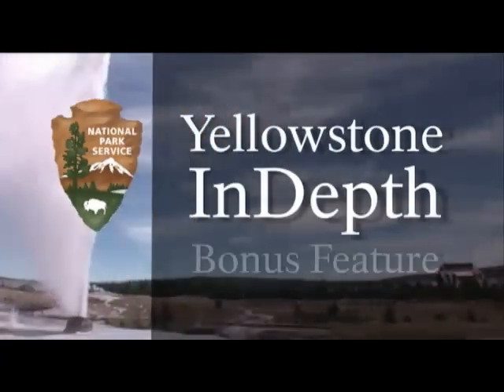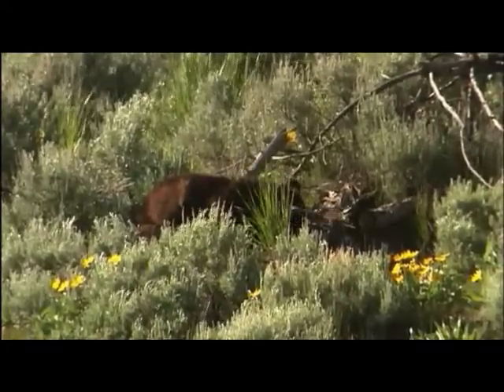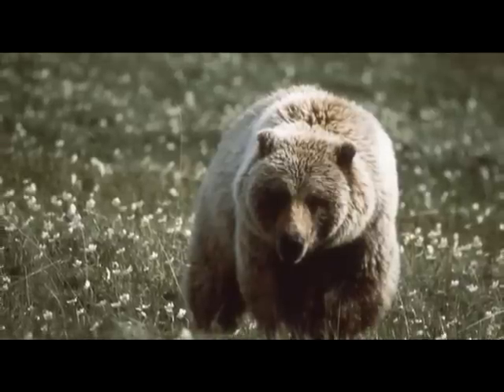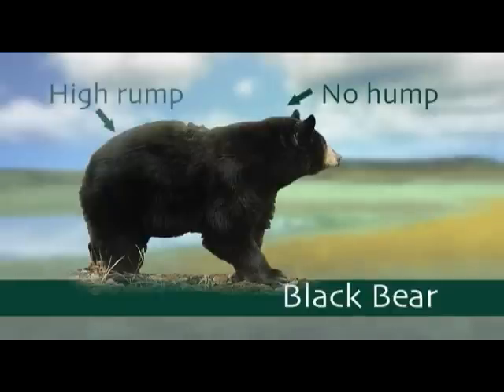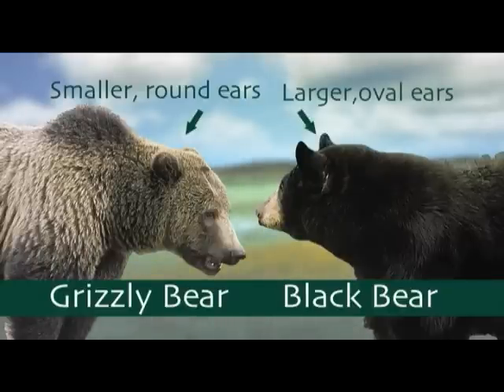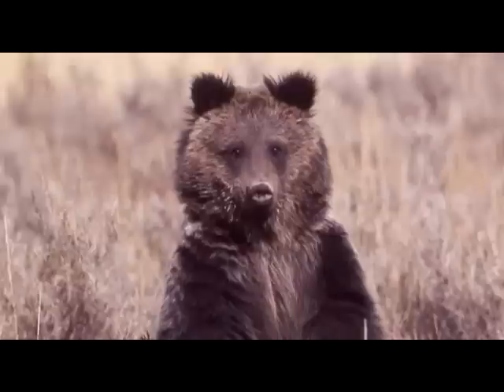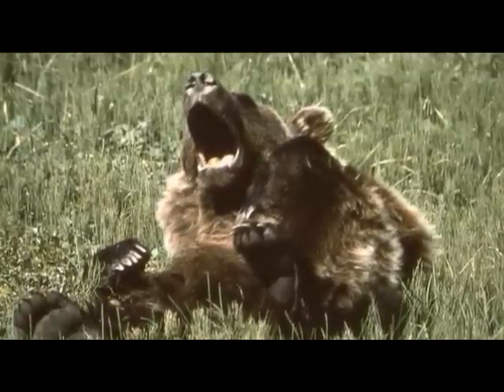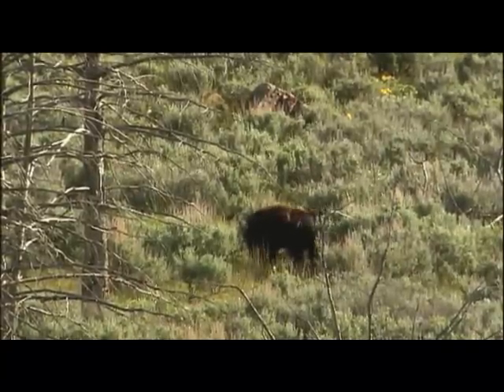InDepth - Episode 3 (Bonus Feature) - Identifying Black and Grizzly Bears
Yellowstone is prime habitat for both grizzly bears and black bears. This video illustrates how to distinguish between the two bear species.